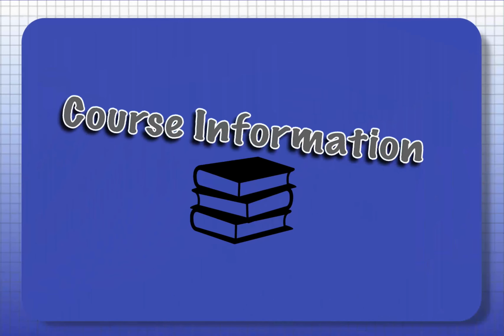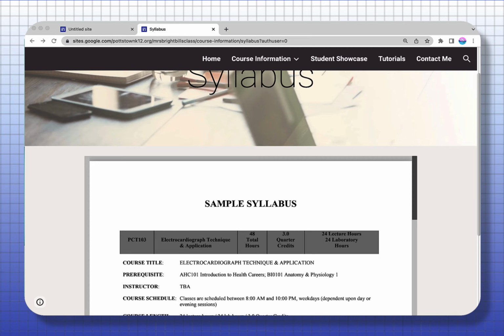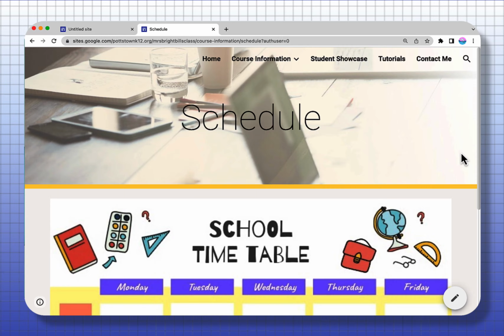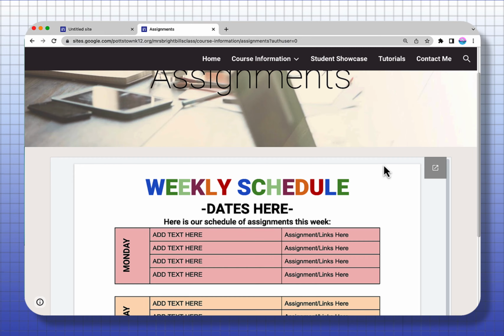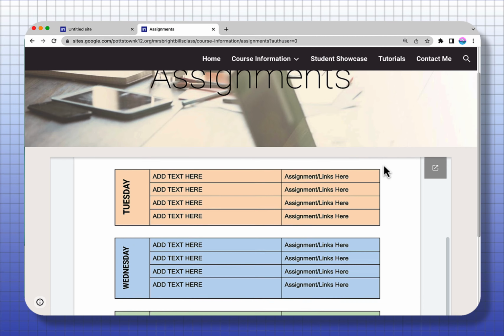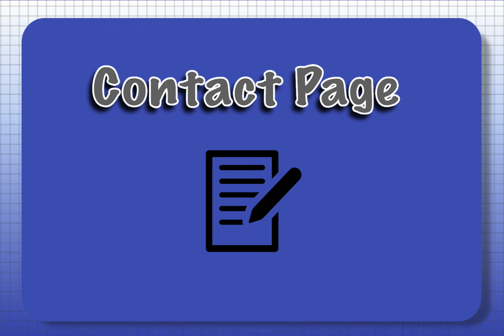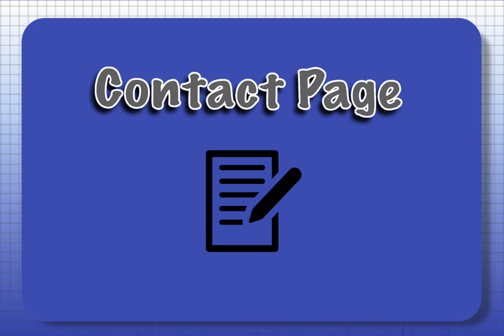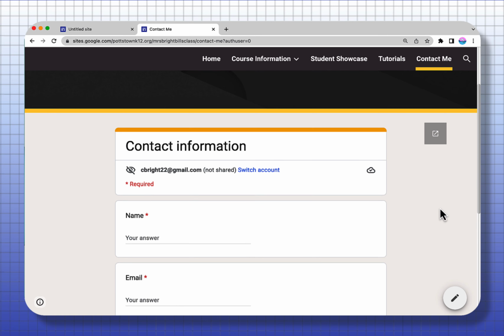What makes your teacher web page engaging? What elements to use?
Have you thought about creating a teacher web page? If so, have you put thought into what to put on it? You have to be organized about what you put there so you keep parents and student coming back to it.
0:00 Introduction
0:23 Welcome message
0:53 Course Information
1:39 Student Showcase
1:53 Multimedia
2:09 Contact Page
2:30 Resource Links